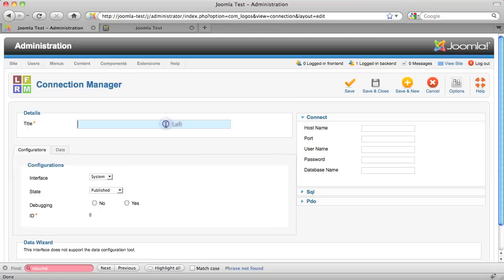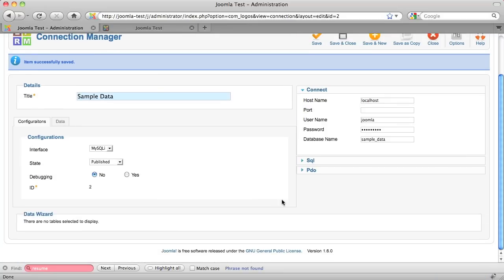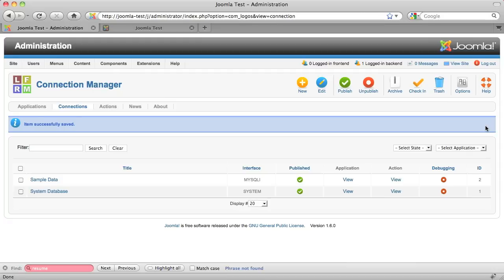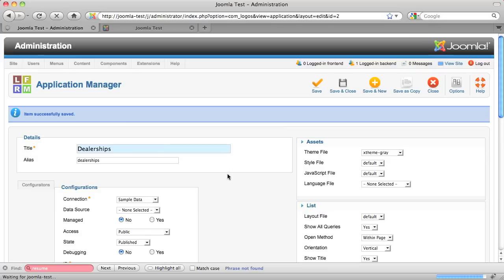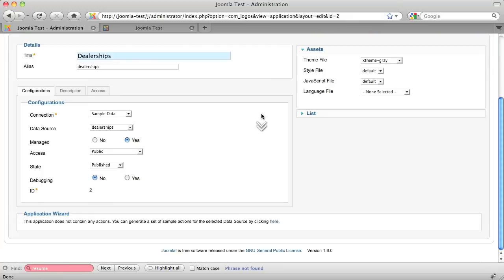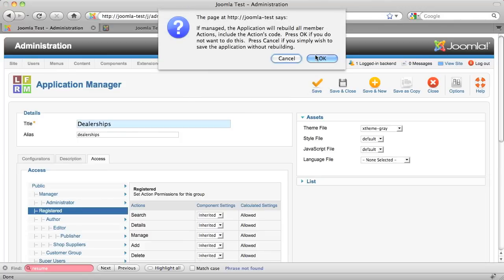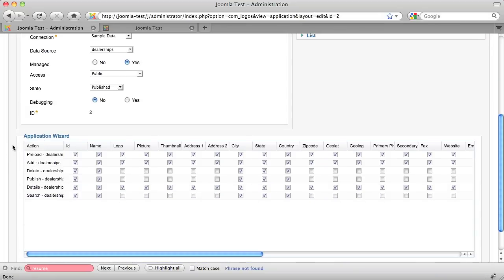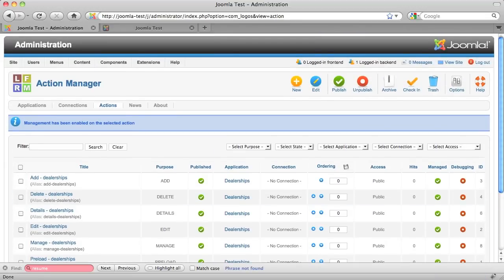Introducing Joomla 1.6 and Logos 5 - Beta 4 Update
Showing some of the changes in the Beta 4 release of Logos 5.